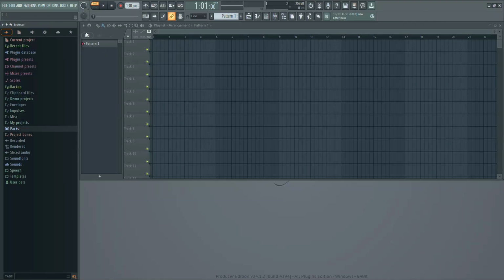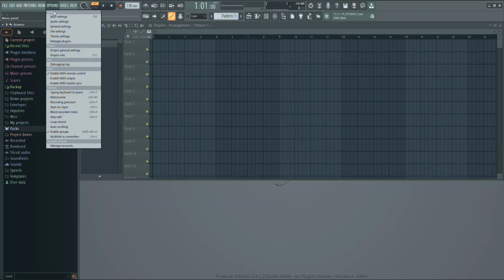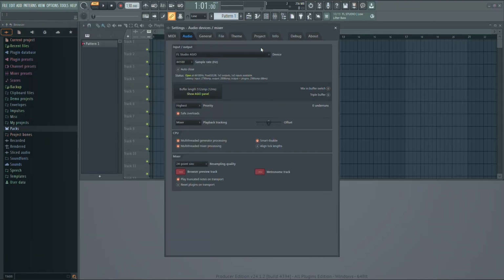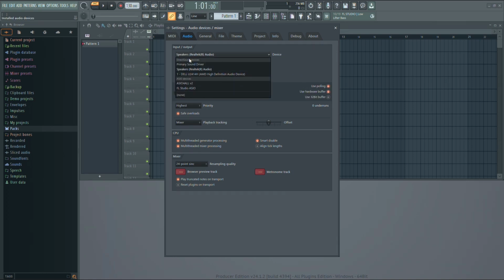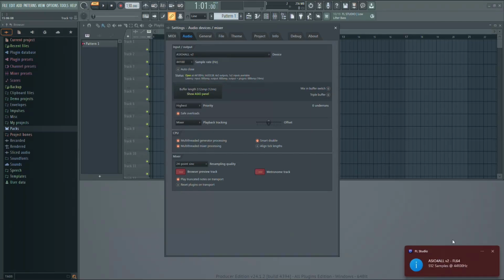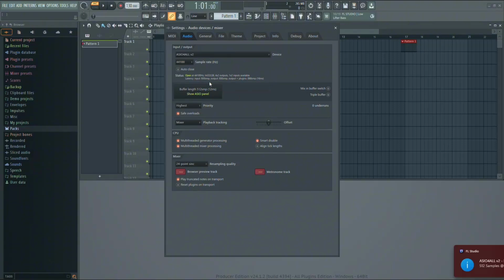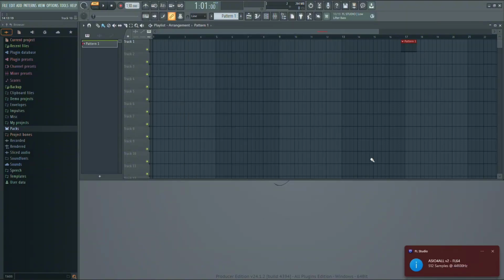FL Studio: Not Enough Asio Output Channels Available (FIXED)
In this quick tutorial, I show you an easy fix if the "FL Studio Not Enough Asio Output Channels Available" error appears.